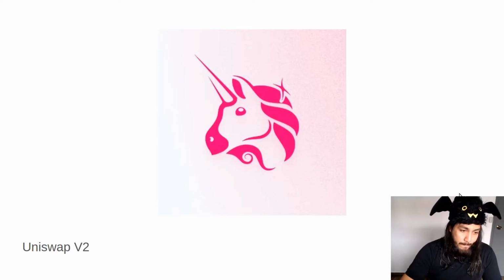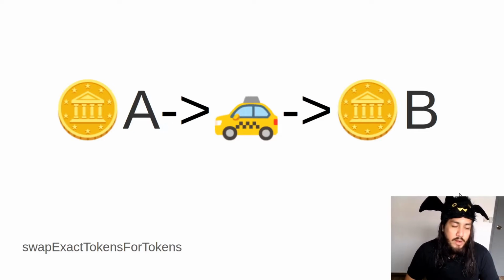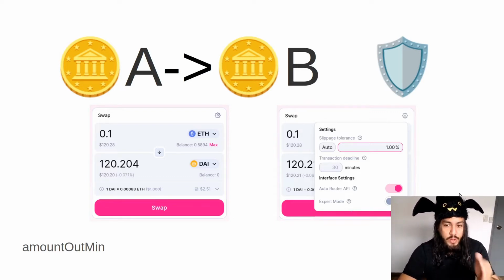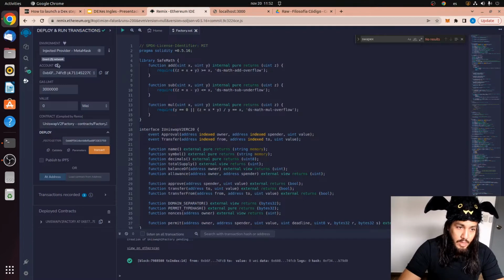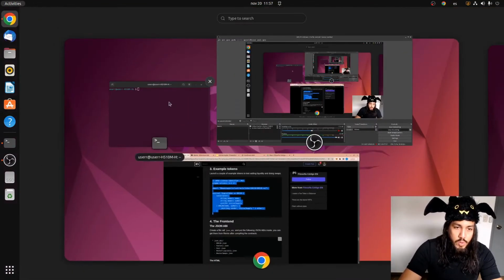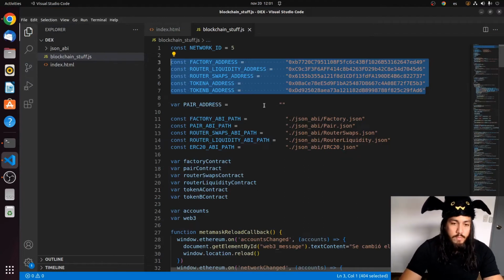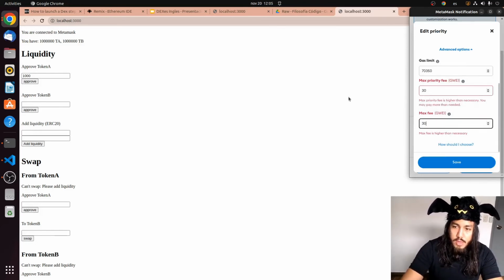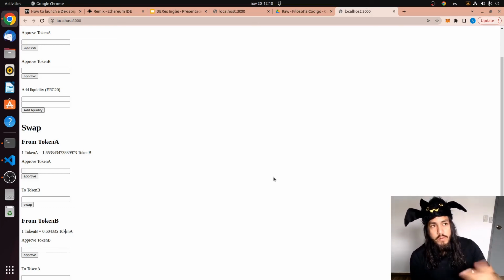How to launch a Dex step by step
Some time ago I launched a Dex on Mainnet for a freelance gig. In this video I explain the technique that I used and what considerations we will need to consider. Also, I'll explain the smart contracts that we need: the Factory, the Router, and the Pairs. We will launch the smart contracts in Goerli Tesnet, and we will also do a couple of Swaps in a basic frontend. Everything with the minimum code that you will need to use.

🚀 Mint an OG token!

00:00 Intro
11:49 Launch Factory
13:51 The Router
17:10 Example Token
18:53 The Frontend
27:08 Frontend Interaction
27:32 Test smart contract